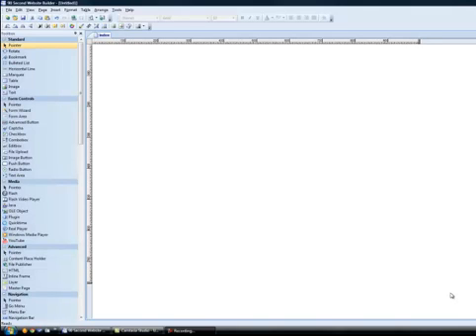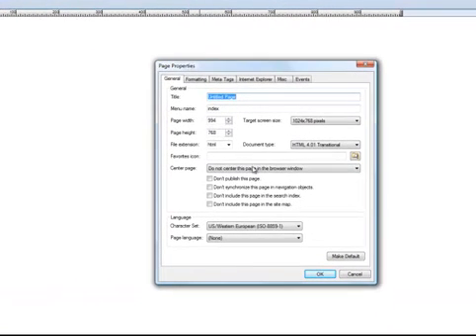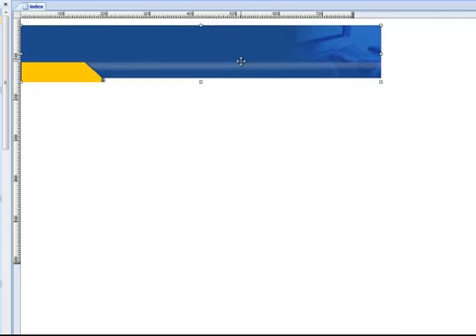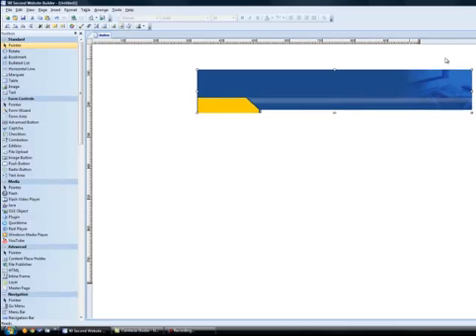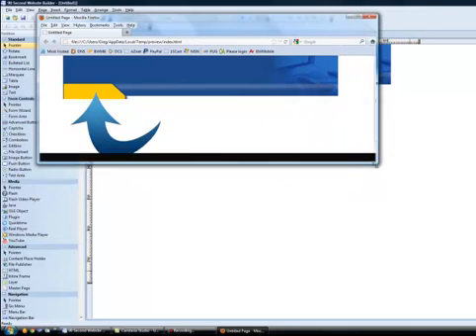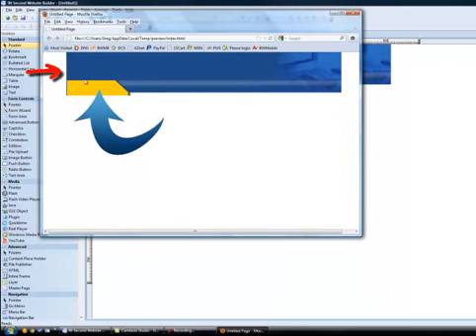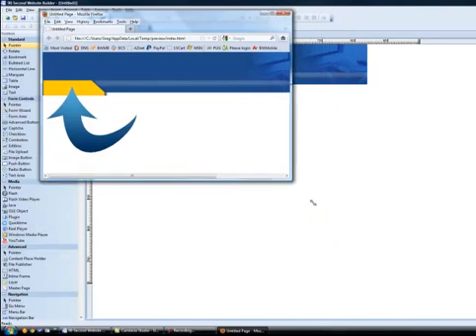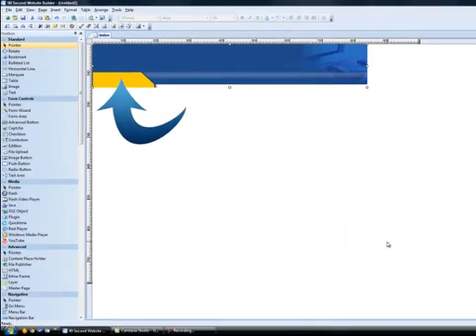Web Builder Program - Centering Your Page in the Browser Window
Web Builder Program - No programming or techie stuff required. This is true drag and drop web design software. If you need a web design program that's fast and simple to use, take the 30 day free test drive and start making websites right now. No monthly or annual fees. No recurring costs.